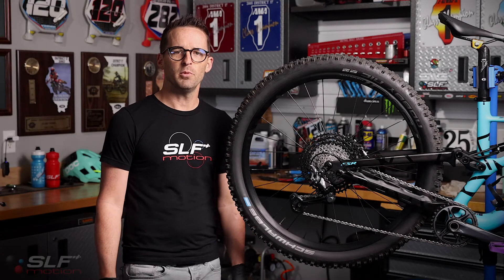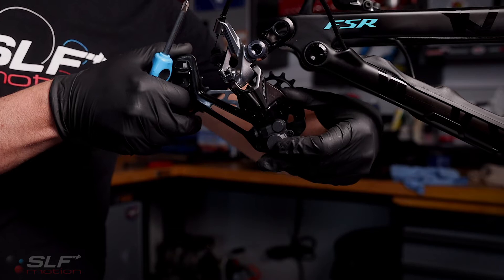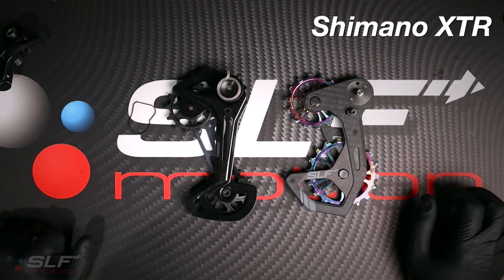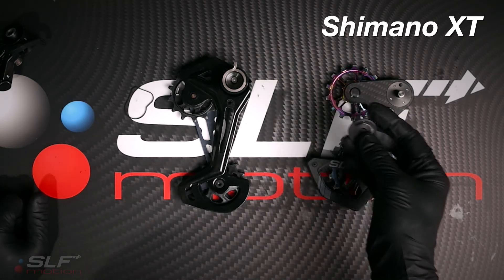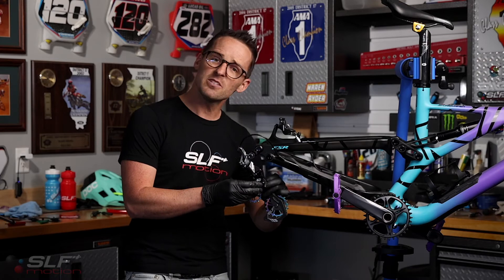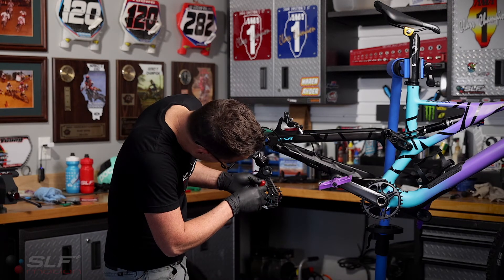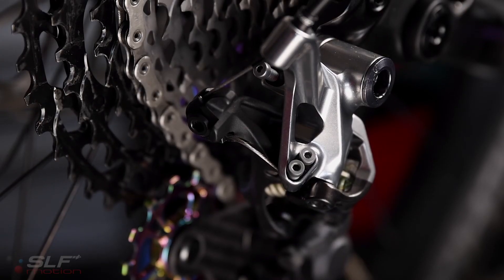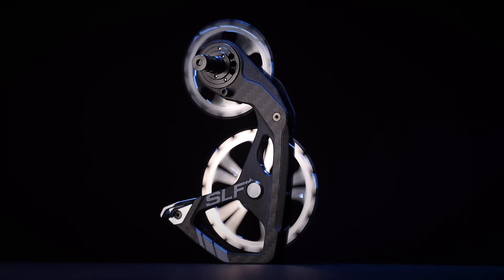SLF Motion - EVO 1X System - Installation Shimano XT / XTR 12 Speed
How-To video showing installation of our EVO 1X System for a Shimano 12sp XT / XTR rear derailleur.